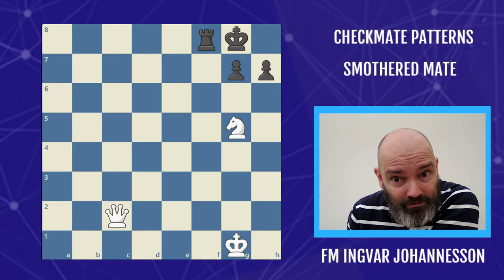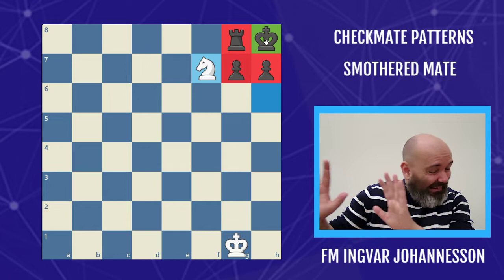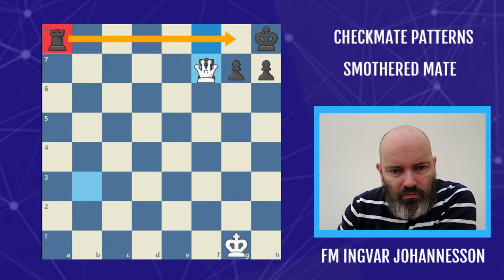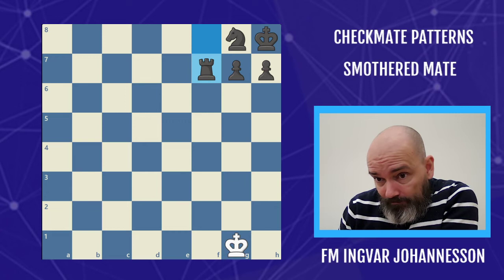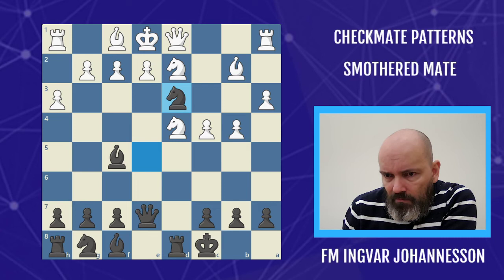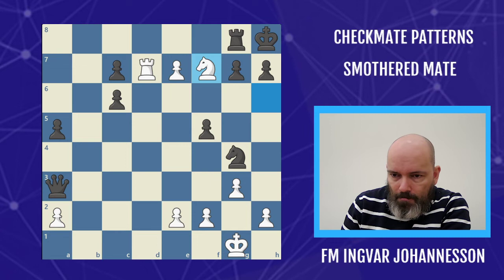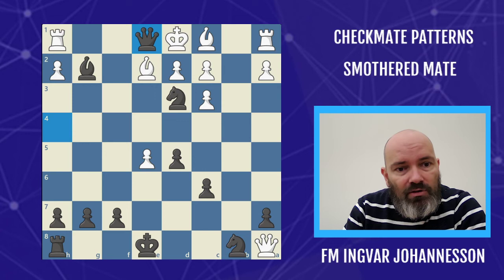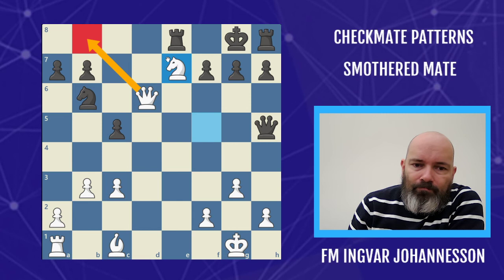Smothered Mate / Philidor's Legacy - Chess Checkmate Patterns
It's time for everyone's favorite mate, the Smothered Mate! Reset the counter!!

In chess, a smothered mate is a checkmate delivered by a knight in which the mated king is unable to move because he is surrounded (or smothered) by his own pieces.

The mate is usually seen in a corner of the board since fewer pieces are needed to surround the king there. The most common form of smothered mate is seen in the adjacent diagram. The knight on f7 delivers mate to the king on h8 which is prevented from escaping the check by the rook on g8 and the pawns on g7 and h7. Similarly, White can be mated with the white king on h1 and the knight on f2. Analogous mates on a1 and a8 are rarer because kingside castling is more common than queenside castling and brings the king closer to the corner

"Philidor's Legacy" is the name which, by a sort of universal consent, has been given' to the ending in honor of the famous French Master; but it is certain that it was known nearly a century before Philidor was born, in 1726. By whom it was first played cannot even be conjectured.